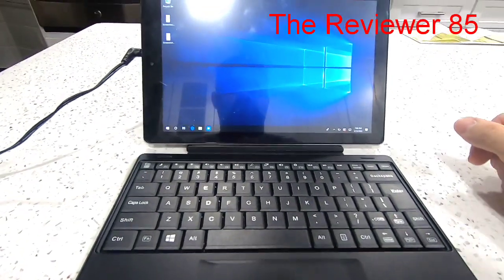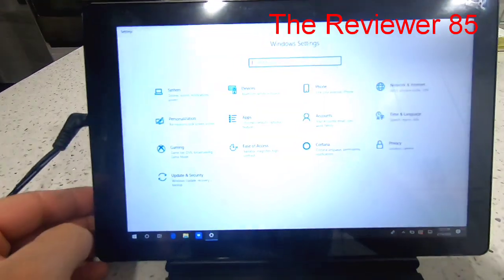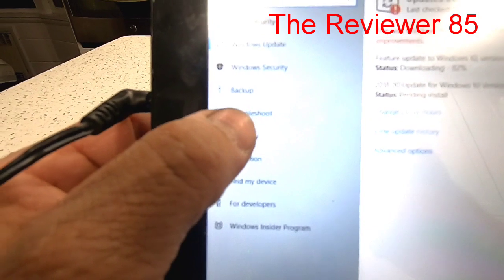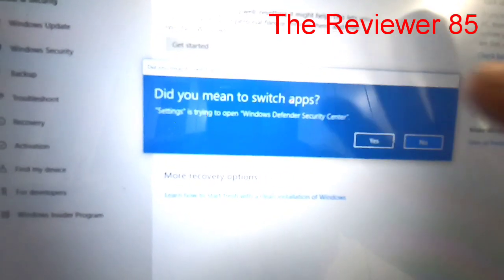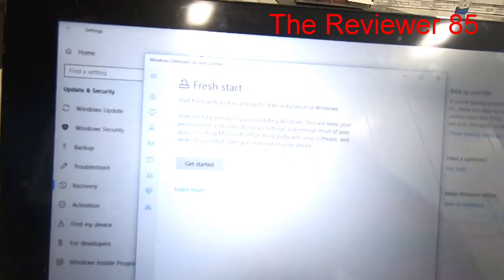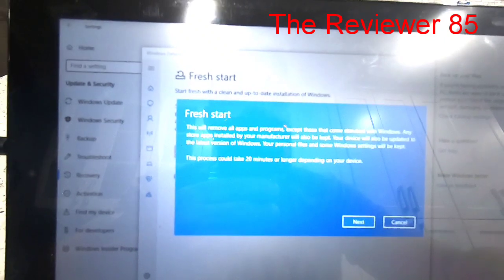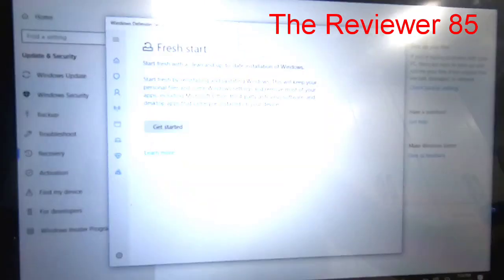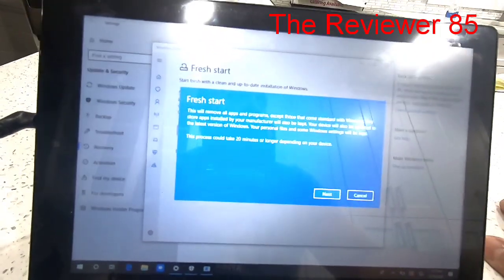Rca Cambio Start Fresh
Quick video on how to reboot windows on rca cambio